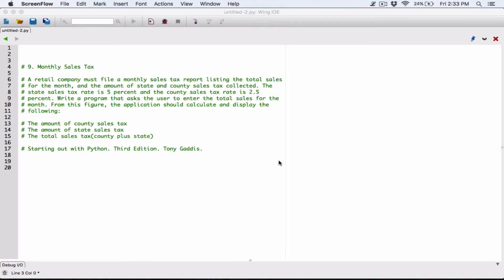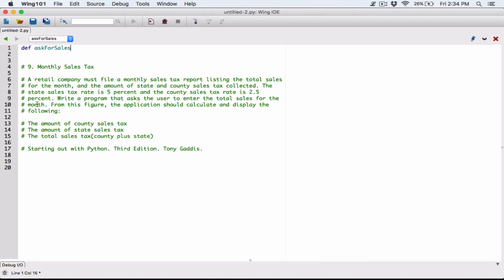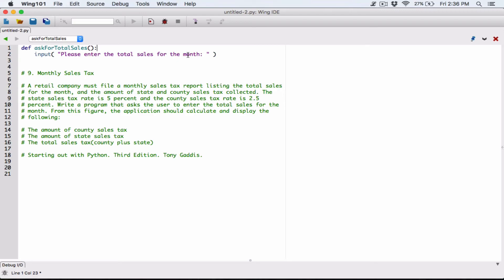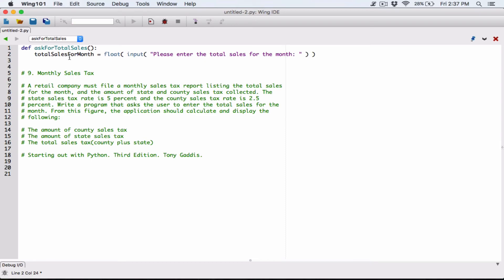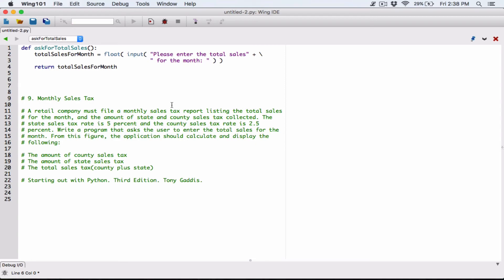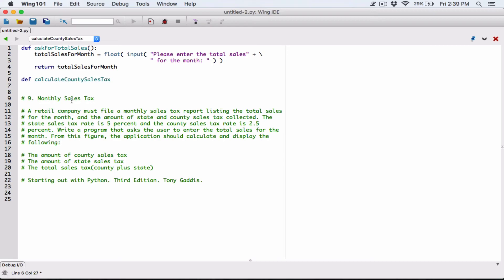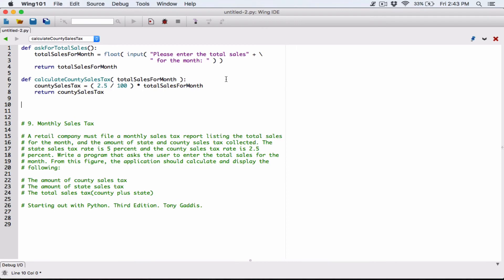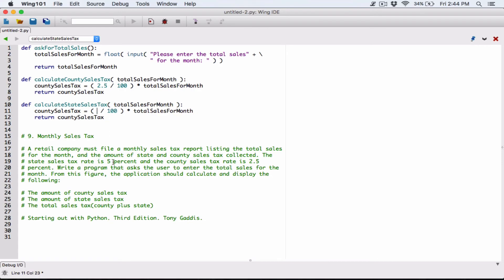5.9. (Part 1) Monthly Sales Tax - Python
Starting out with Python, Third Edition, Tony Gaddis
Chapter 5
Programming Challenges
9. Monthly Sales Tax

A retail company must file a monthly sales tax report listing the total sales for the month, and the amount of state and county sales tax collected. The state sales tax rate is 5 percent and the county sales tax rate is 2.5 percent. Write a program that asks the user to enter the total sales for the month. From this figure, the application should calculate and display the following:

The amount of county sales tax
The amount of state sales tax
The total sales tax(county plus state)